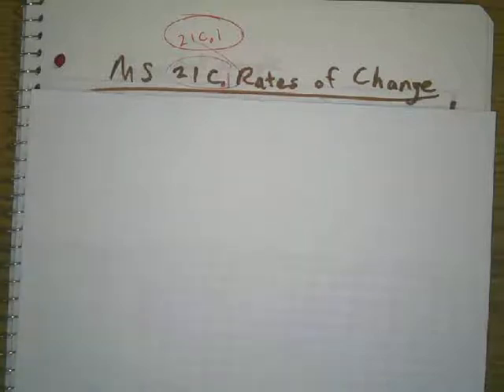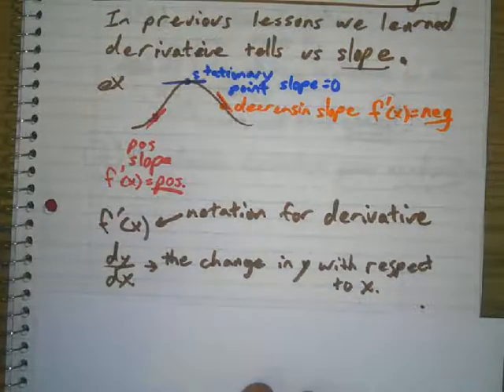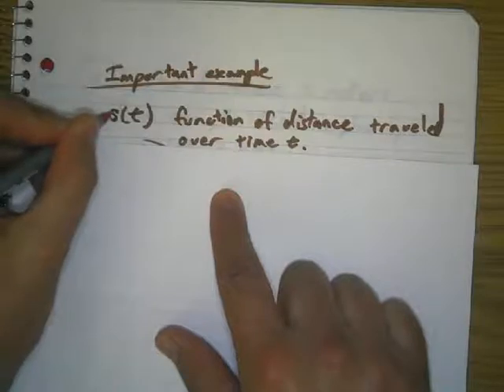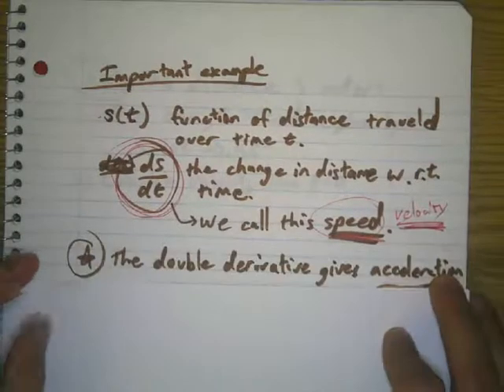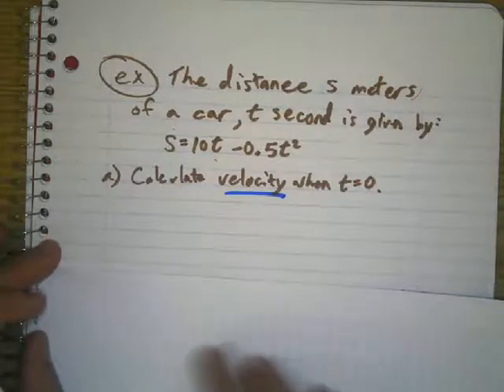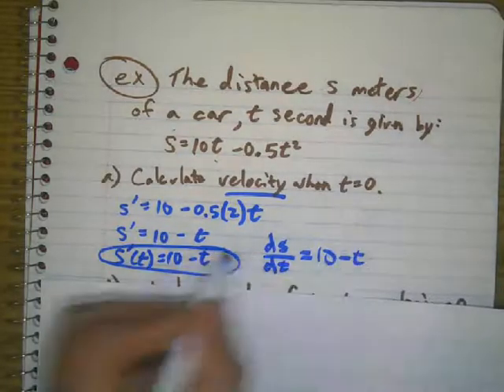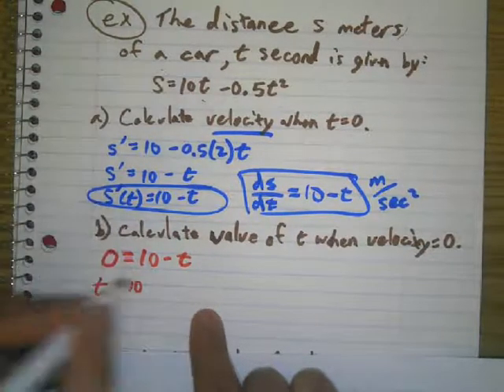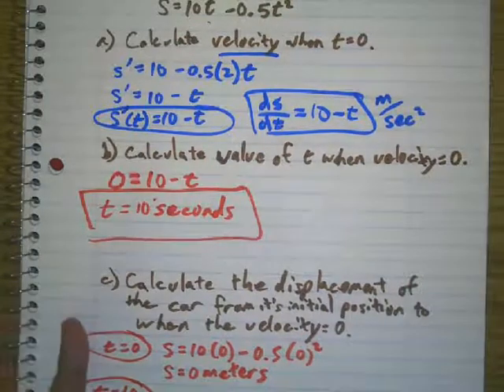MS ch21C1 Rates of Change